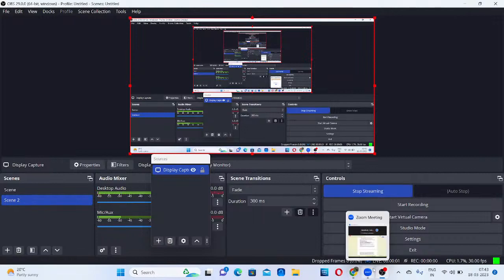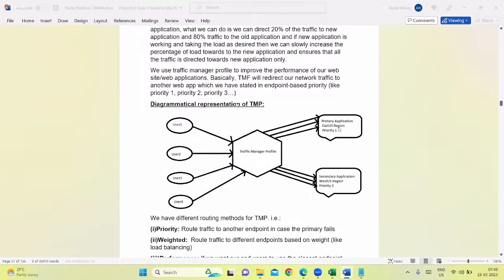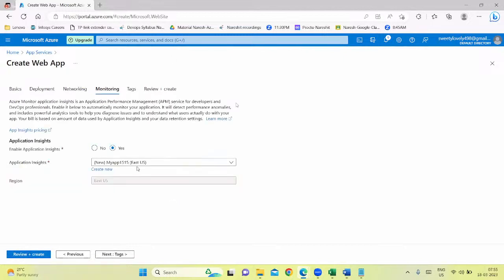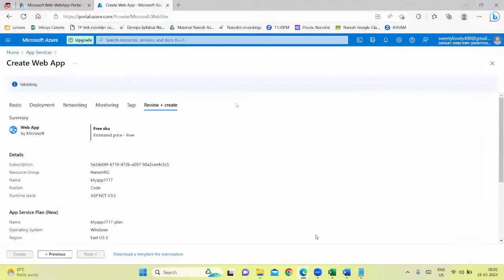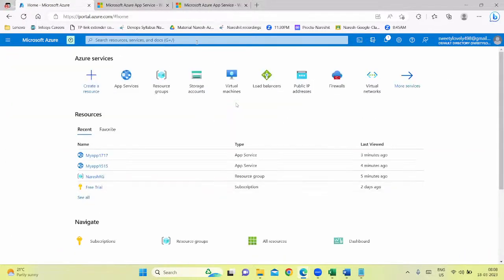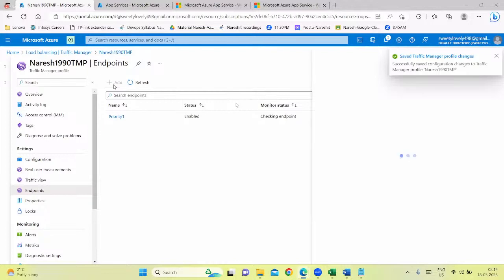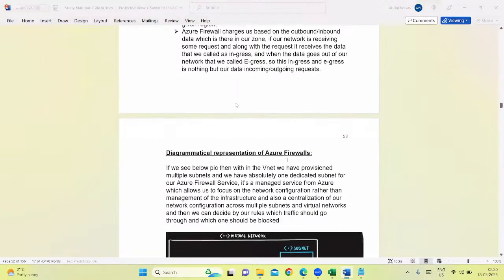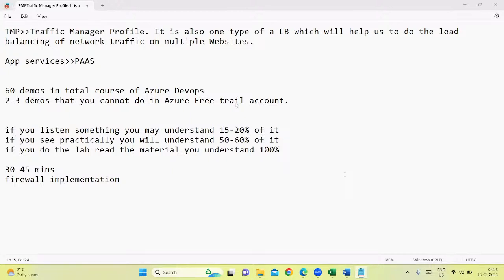Azure cloud computing day 21 MS AZURE + Azur